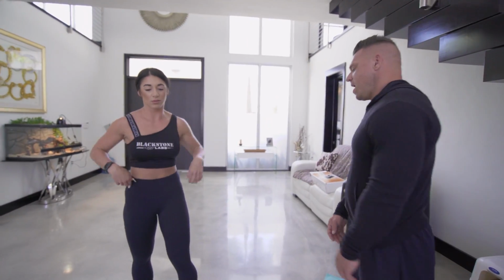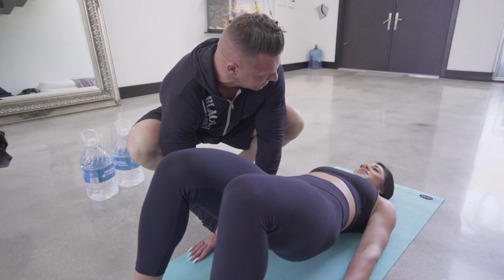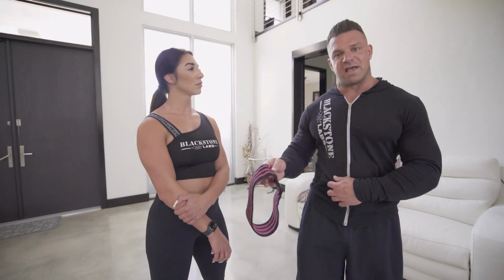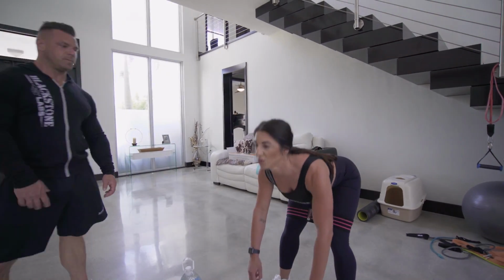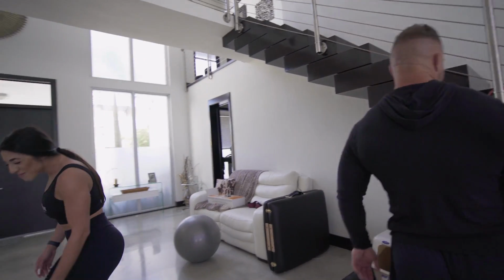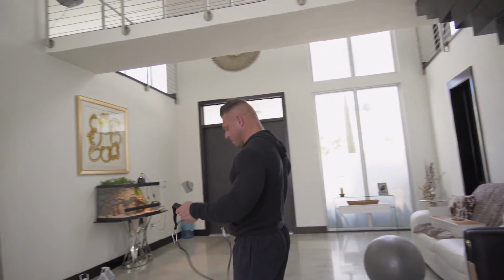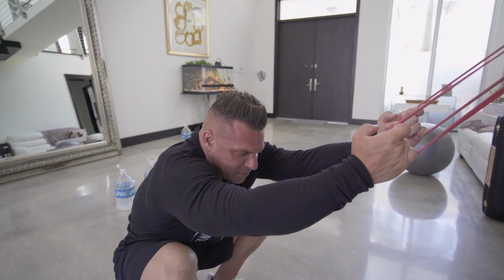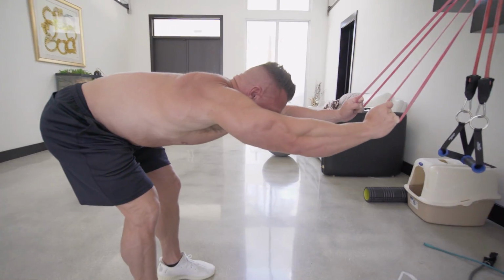Full Body Home Workout Routine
Stuck at home with the gyms closed? Don't lose those gains and keep your body in peak shape with this full body workout routine using tension bands, gallon water jugs and your own body weight demonstrated by PJ Braun.

3:10 - Start of Lower Body
3:37 - Bodyweight Squats
5:00 - Bodyweight Squats Close Stance
5:41 - Plie Squat
7:50 - Plie Squat with Gallon
9:47 - Hip Thrusts
14:13 - Hip Thrusts with Gallon
15:09 - Walking Lunges
15:37 - In Place Lunges
16:15 - In Place Reverse Lunges
17:01 - Bulgarian Split Squats
18:53 - Banded Squats
19:42 - Banded Squats Sped Up (HIIT)
20:31 - Banded Kickbacks
21:20 - Banded Jump Squats
23:20 - Banded Romanian Deadlifts
26:52 - Romanian Deadlifts with Gallon
27:42 - Yoga Ball Ab Stretch/Crunch
29:26 - Reverse Sit-Up
32:08 - Start of Upper Body
33:02 - Resistance Band Chest Press
35:07 - Resistance Band Chest Press Variations
35:30 - Resistance Band Downward Press Variations
36:45 - Resistance Band Fly/Cable Crossover
37:34 - Pushups
38:59 - Resistance Band Lateral Raises
39:29 - Resistance Band Lateral Raise Variations
40:25 - Resistance Band Posterior Delt Contraction/Fly
41:35 - Lateral Raises with Gallons
41:55 - Posterior Bent Over Fly with Gallons
42:20 - Resistance Band Tricep Extensions
42:44 - Resistance Band Close Grip Presses
43:20 - Resistance Band Tricep Press Down
44:10 - Resistance Band Row Variations
45:02 - Resistance Band Lat Pulldowns
45:31 - Resistance Band Back Stretch
46:23 - Resistance Band Pull Over
48:09 - Resistance Band Bicep Curl
48:56 - Resistance Band Incline Curl
49:29 - Resistance Band Hammer Curl
50:12 - Resistance Band Isometric Arm Contraction
51:04 - Bicep Curl with Gallons
52:35 - Resistance Band Stretch Variations